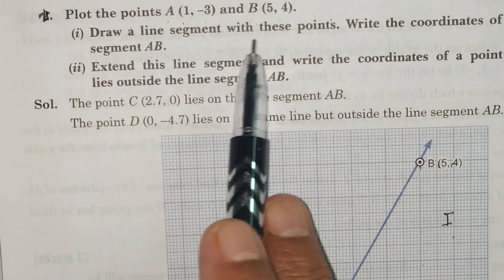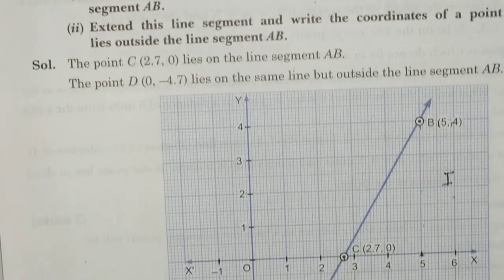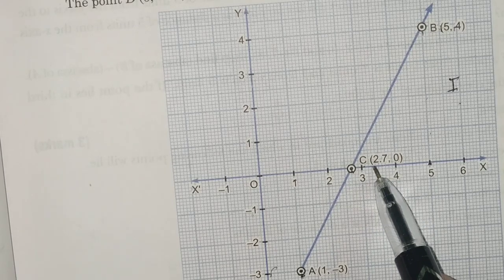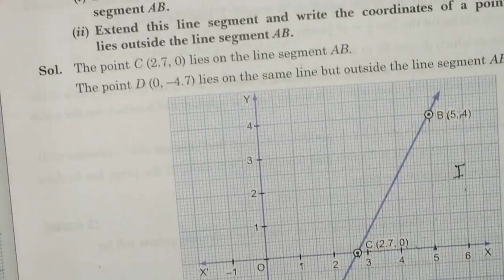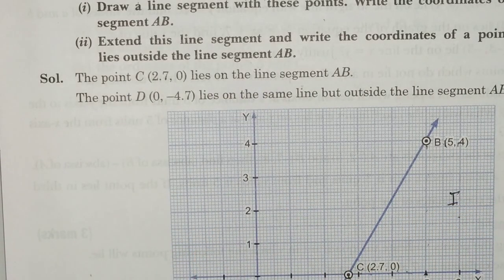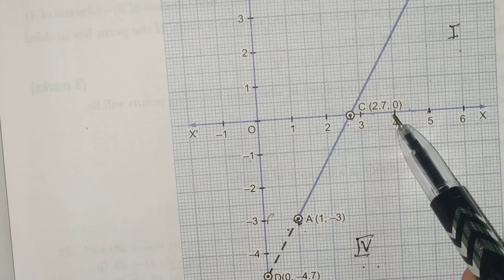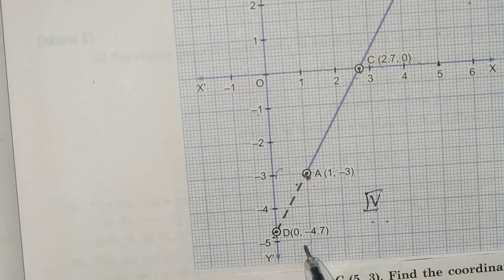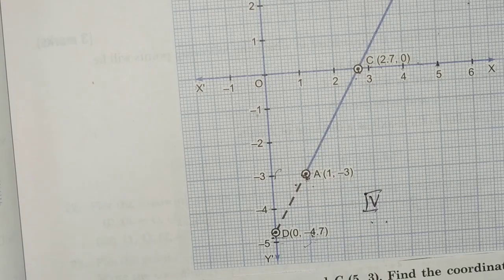CLASS IX MATHS CH3 Hots